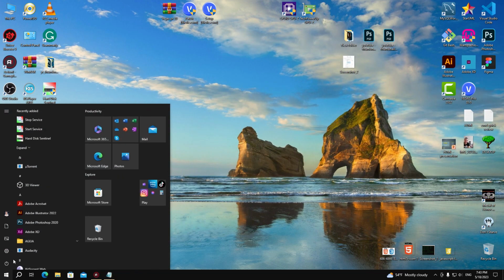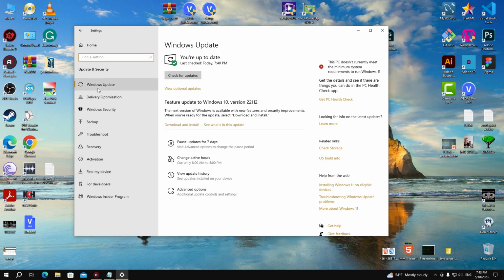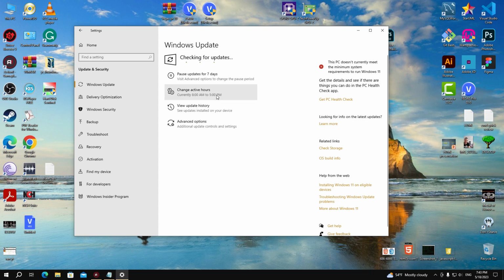How to update Windows 10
Easy way to download and install updates for your windows10, your system.

Windows10, Win10, Windows11, How to update Win10,
How to update windows